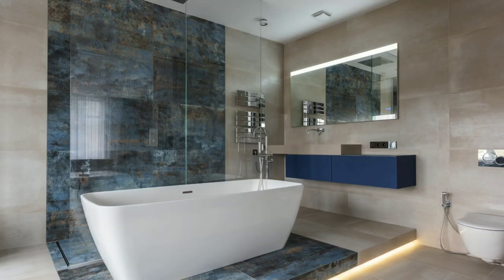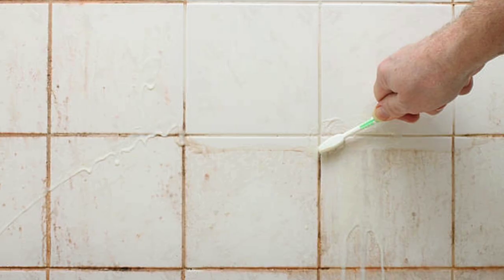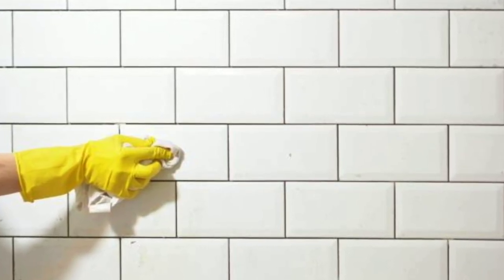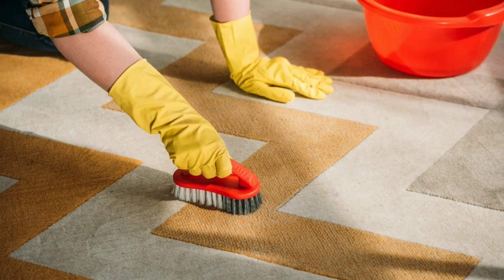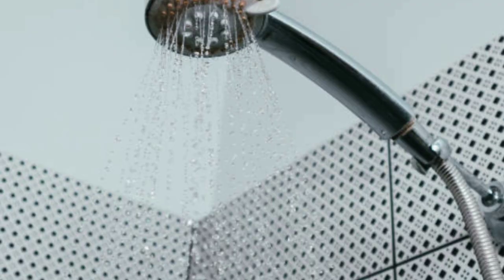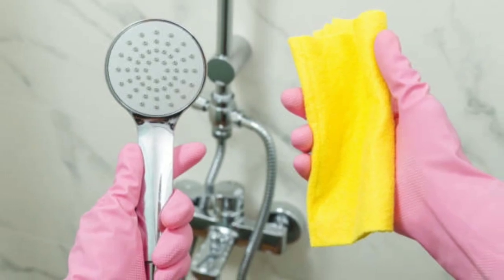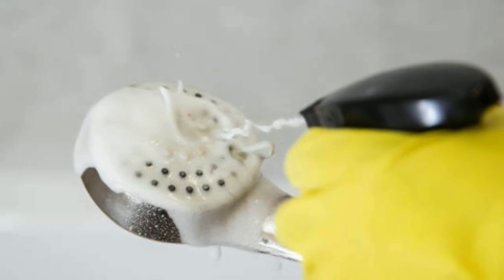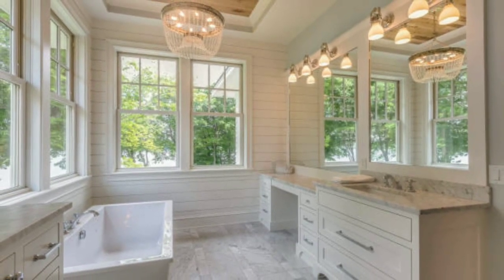Bathroom Cleaning Tips: Tiles, Toilets, and Showers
Get ready to sparkle and shine! In this video, we're sharing our top bathroom cleaning tips to tackle tiles, toilets, and showers with ease. From soap scum to mildew, we've got you covered with simple and effective solutions to leave your bathroom looking brand new. Whether you're a cleaning pro or a busy bee, these tips will help you achieve a hygienic and relaxing oasis. Watch now and learn how to make your bathroom shine!